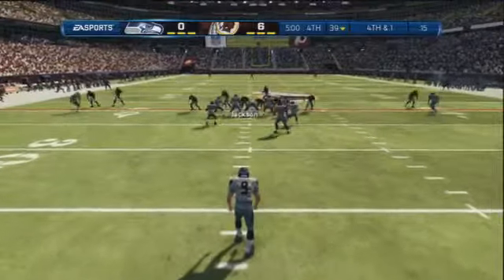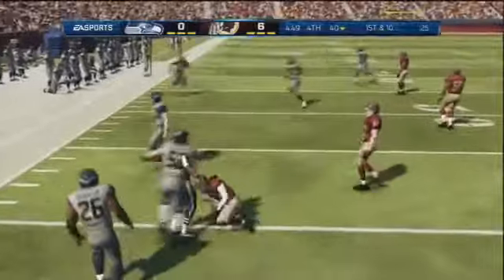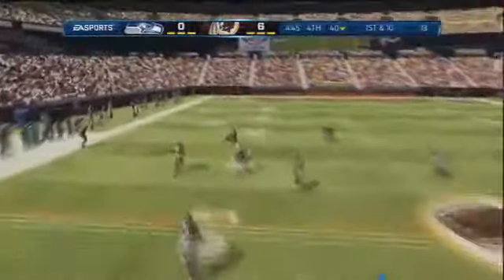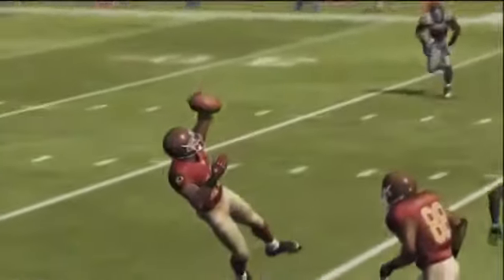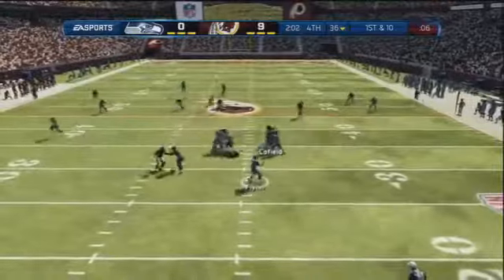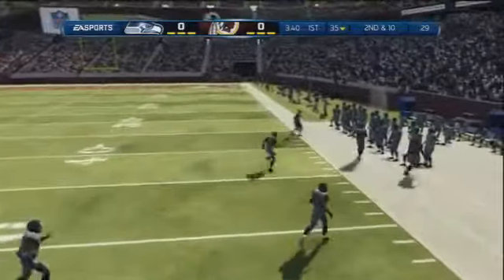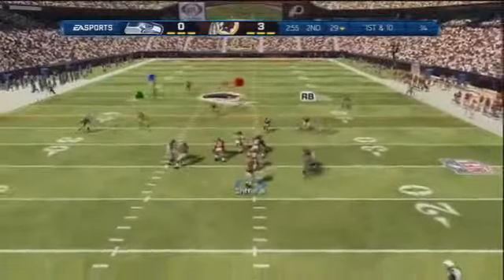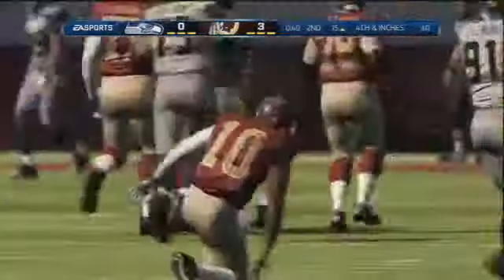Madden 13 Amazing One Handed Catch By Josh Morgan Madden Nfl 13 Demo Gameplay)